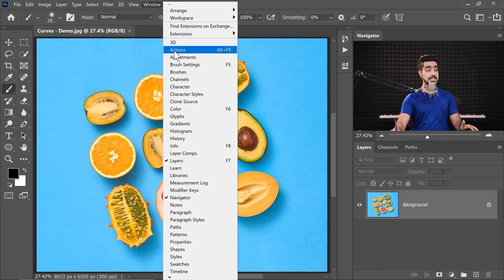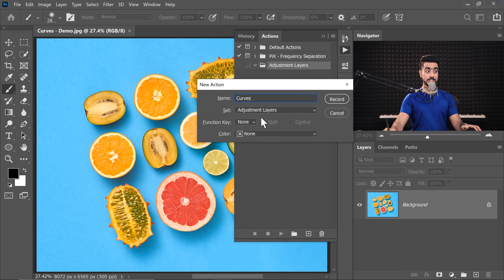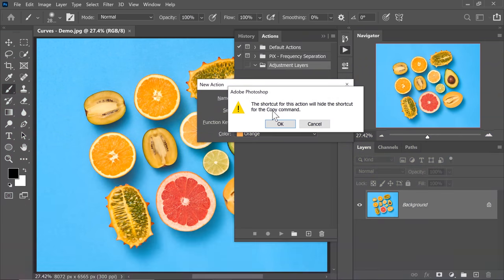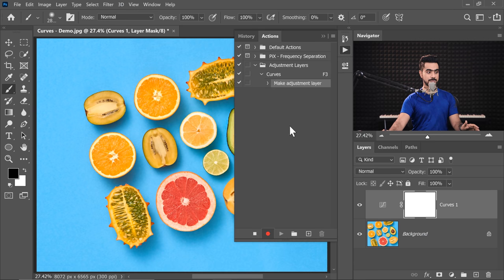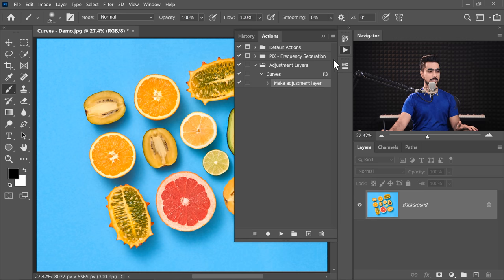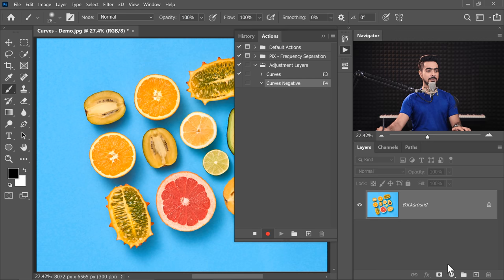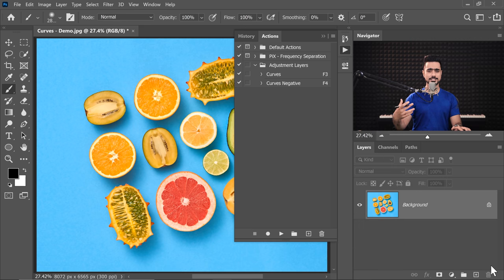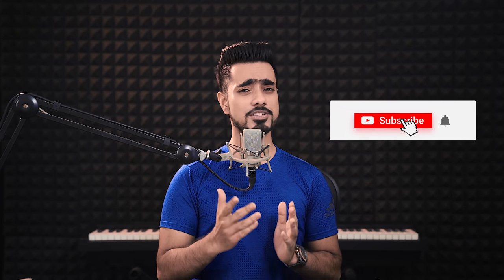Extremely Important Tip for "CURVES" Lovers! (in Photoshop)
If you're addicted to using Curves in Photoshop like I am, this tutorial will make it extremely easy for you to kindle your love for Curves! Learn how to create and activate a Curves Adjustment Layer with just one button!